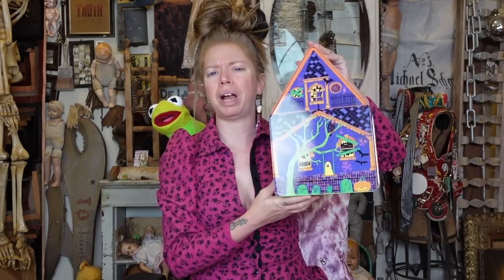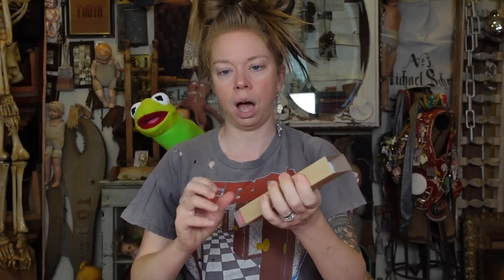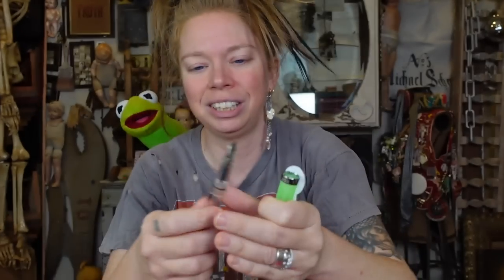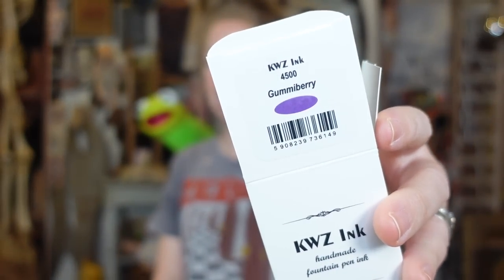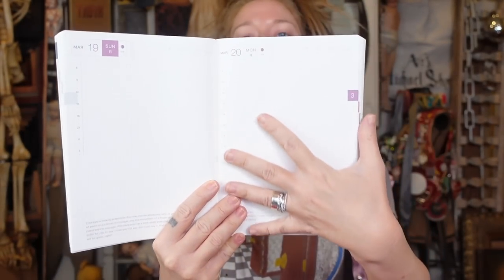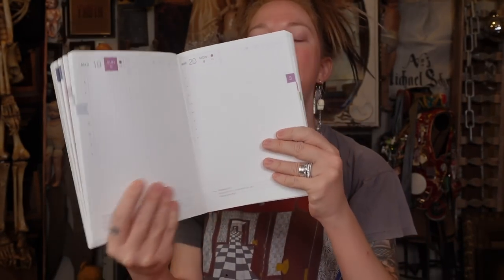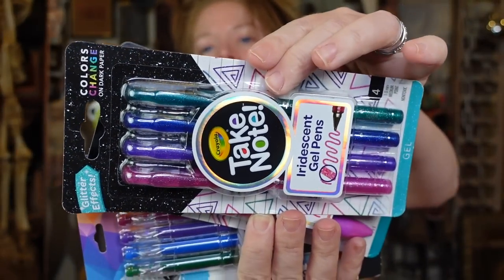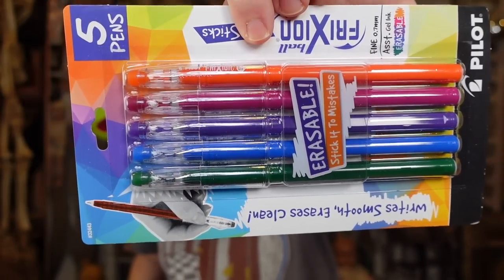Is Luxury Stationery Worth The Price? (JetPens, Pen Boutique, Amazon Japan & Etsy Stationery Haul!)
PROJECT JUNK JACKET:
PEARLAND, TEXAS
77588

- 8 Weird Amazon BATHROOM Gadgets Tested!

If you read this whole description comment 'BOSS'

GRAV3YARDGIRL
PEARLAND, TEXAS
77588